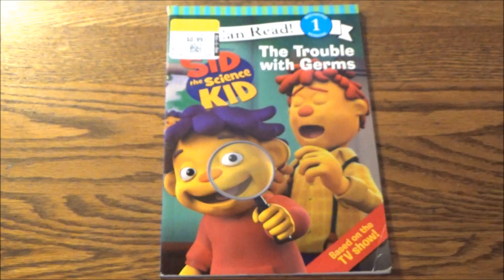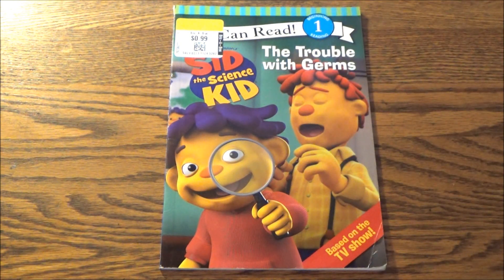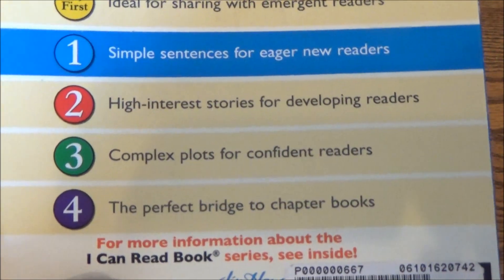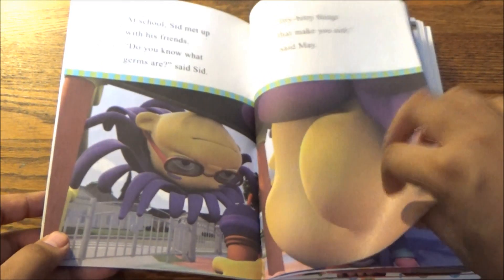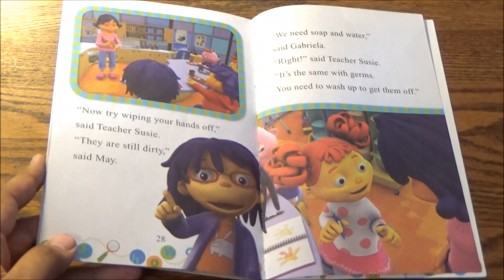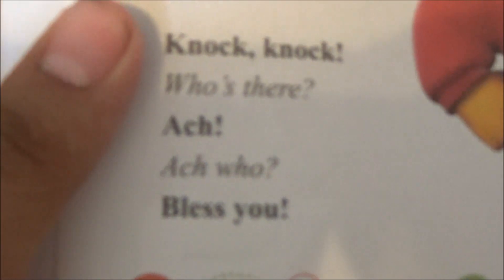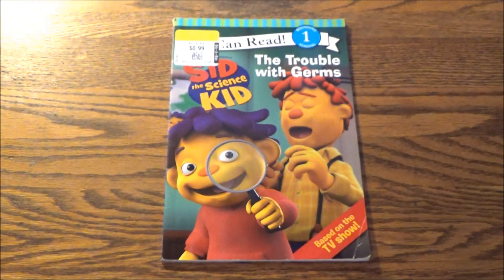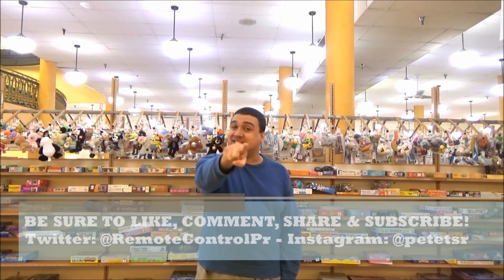How To Spread Love (And Nothing Else) - Sid The Science Kid: The Trouble With Germs Book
Every time I see a "grounded" video involving a perfectly innocent PBS Kids character getting shamed, I feel like having to do one of these videos to defend their dignity (though some Caillou shaming videos are exceptionally creative).

In order to retain the intregrity of PBS Kids programs, especially multi-Emmy nominated ones, I try to limit the amount of times I review anything related to them, in maintaining quality over quanity.

This is one of two Sid The Science Kid books I have that make science fun, and in today's kids TV climate, that's a pivotal mission. Hopefully the legacy of the show will spread, and we think twice before washing our hands of its colorful charm, thorough investigations, and fun segments.